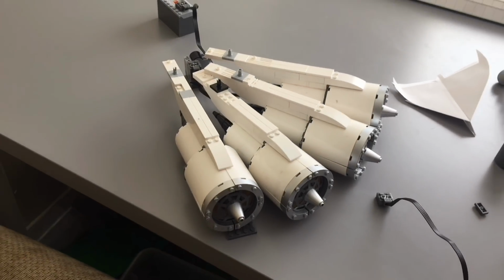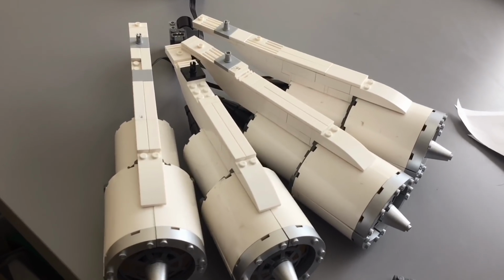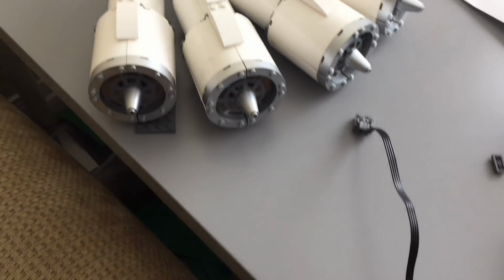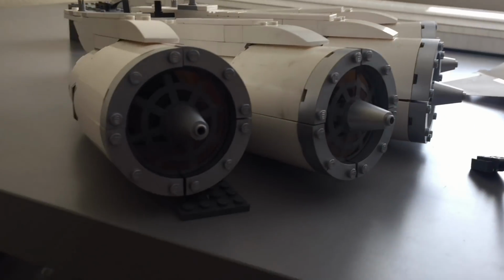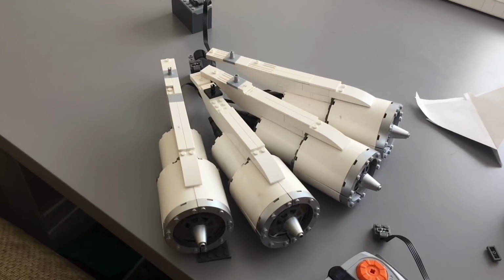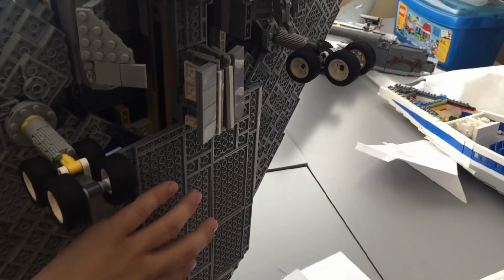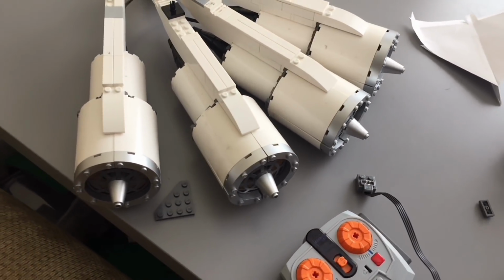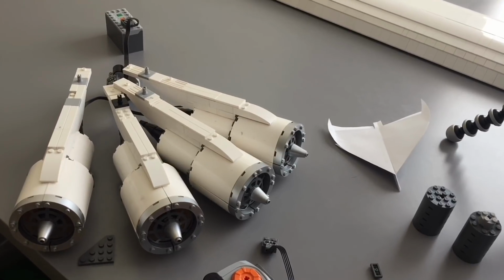Motorizing my LEGO 747 jumbo jet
In this video I go over how I plan to motorize my LEGO 747.

NOTE: This channel is NOT a democracy and insulting, harmful or profane comments will be DELEATED and the user will be blocked.